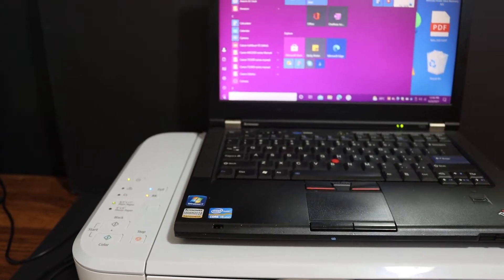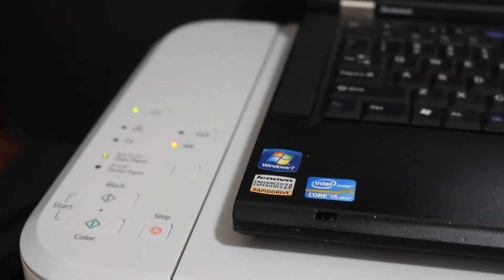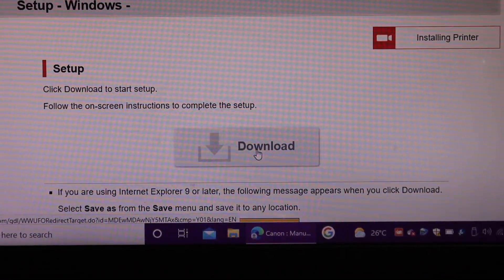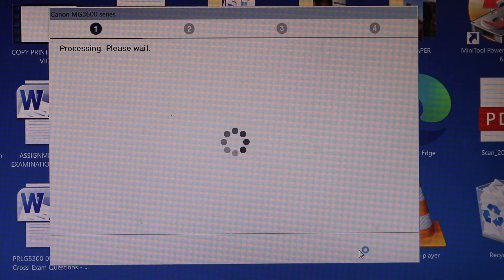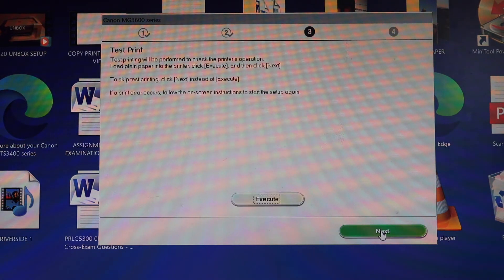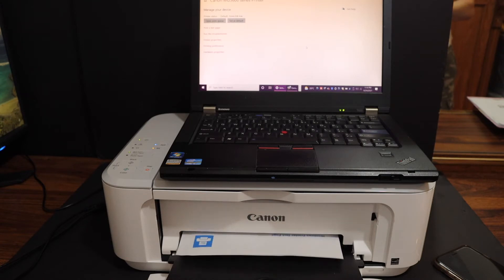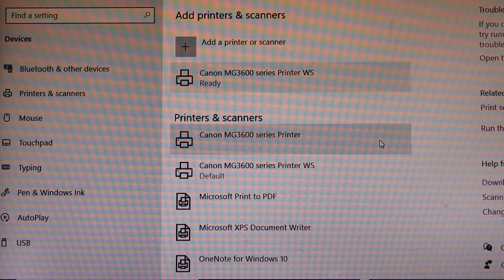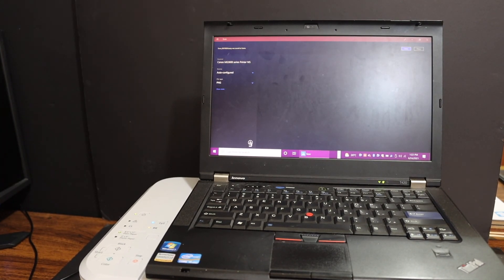Canon Pixma MG3660 WiFi Setup Windows Laptop, Add Scanner, Tutorial & Review.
This video reviews the step-by-step method to do the WiFi Setup of your Canon Pixma MG3660 Inkjet All-in-one Printer using a Windows 10 Laptop. You also learn how to add the scanner so that you can scan with the printer. You learn how to connect the printer to the home or office Wireless network.